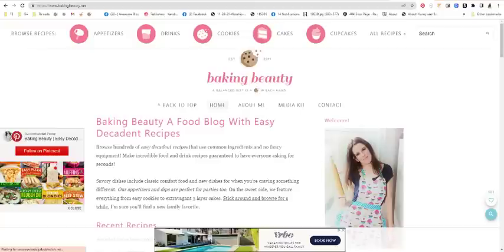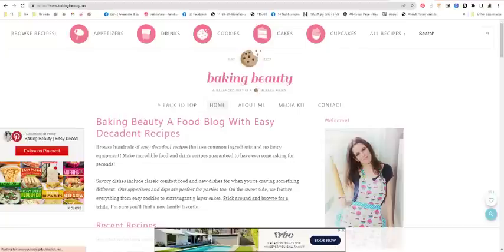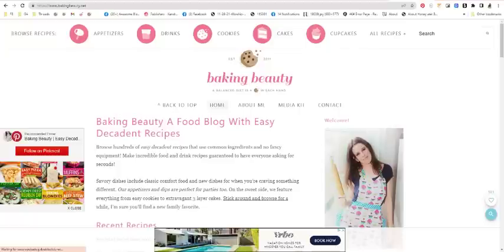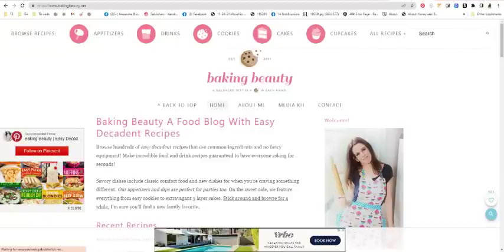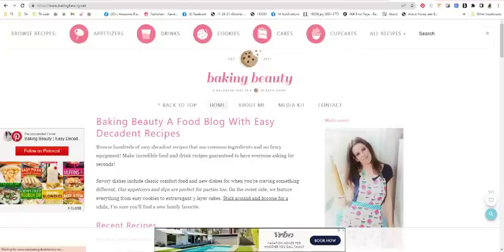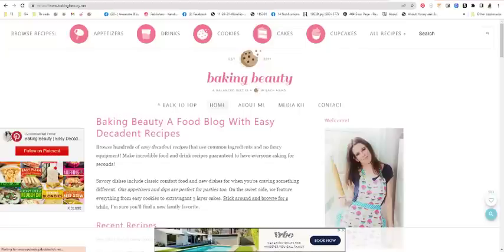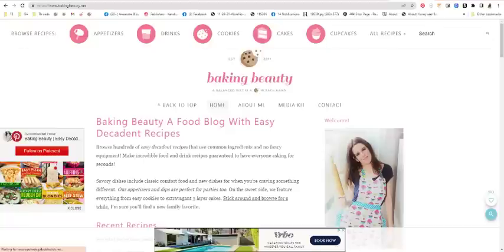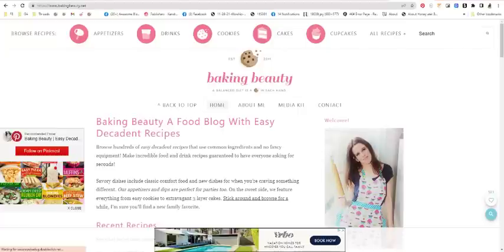Baking Beauty SEO Audit Part 2